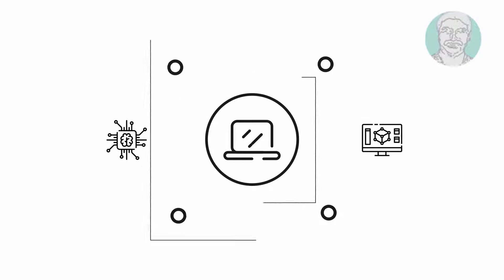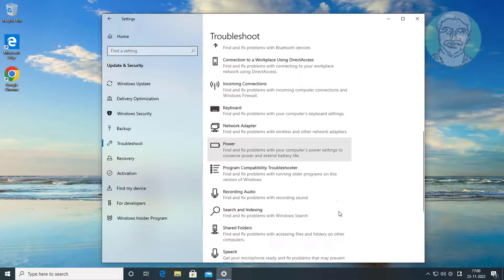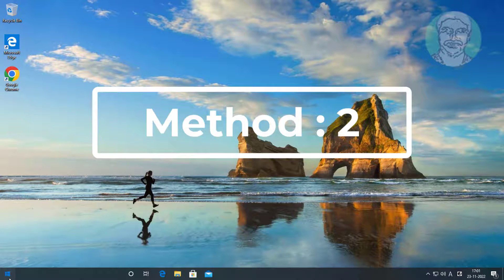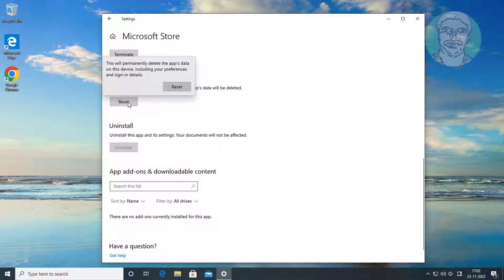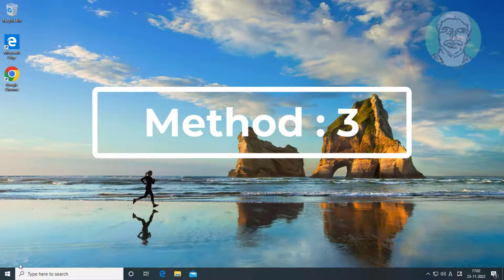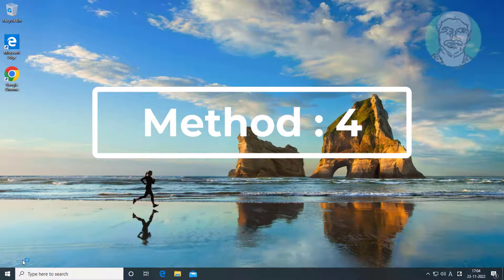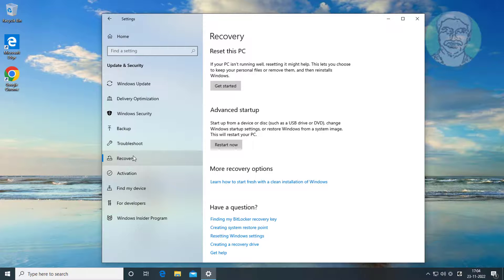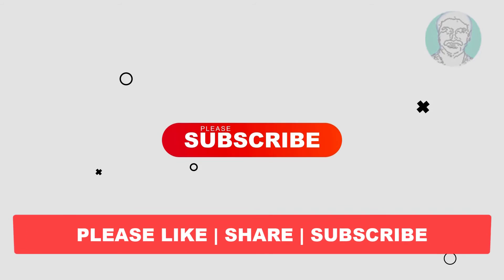Fix Microsoft Store Error Code 0x80070483 In Windows 11/10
This Tutorial Helps to Fix Microsoft Store Error Code 0x80070483 In Windows 11/10

00:00 Intro
00:11 Method 1 - Windows Store Apps Troubleshooting
01:12 Method 2 - Reset Microsoft Store
02:09 Method 3 - Wsreset
02:53 Method 4 - Reset This PC
03:39 Closing